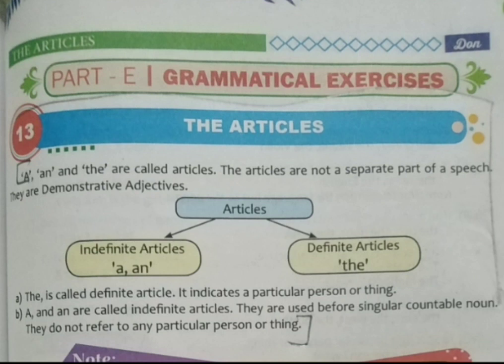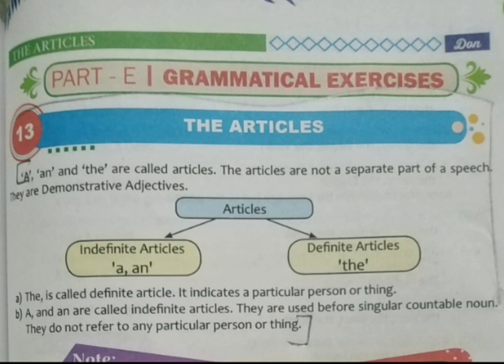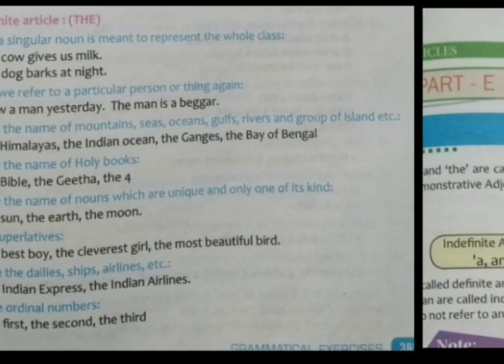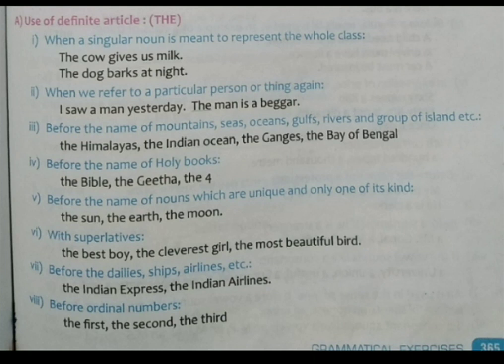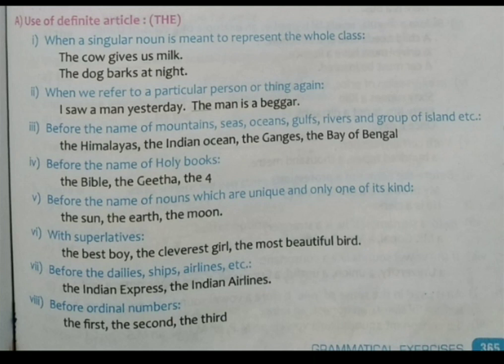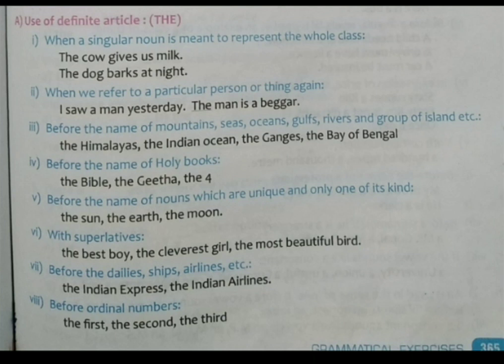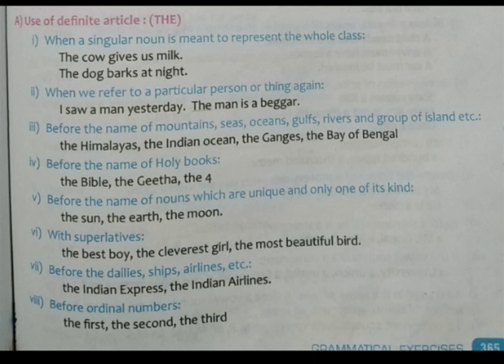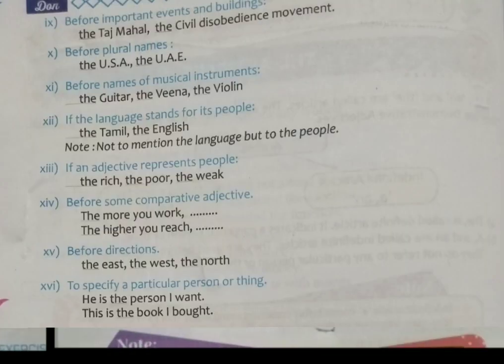GRADE 10 | ENGLISH | GRAMMAR ARTICLES | 22/7/2021 | 7.00 AM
GRADE 10 | ENGLISH | GRAMMER  ARTICLES | 22/7/2021 | 7.00 AM